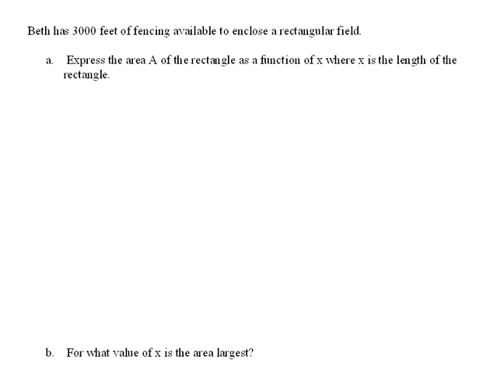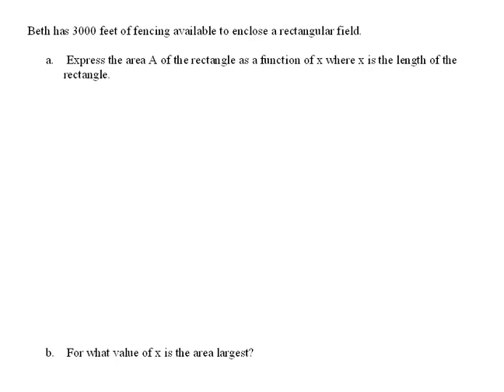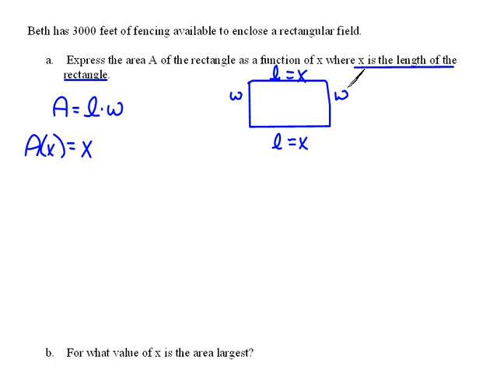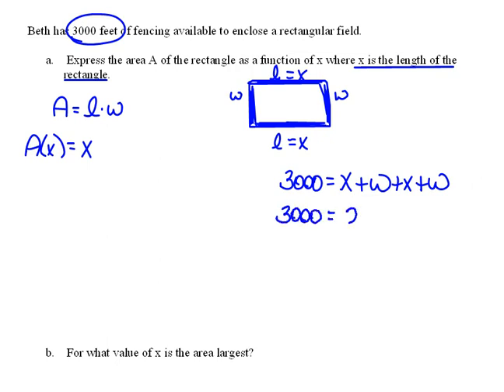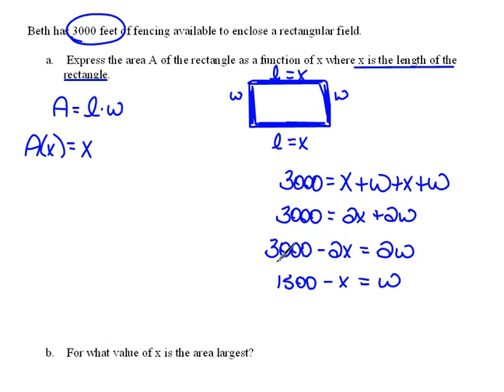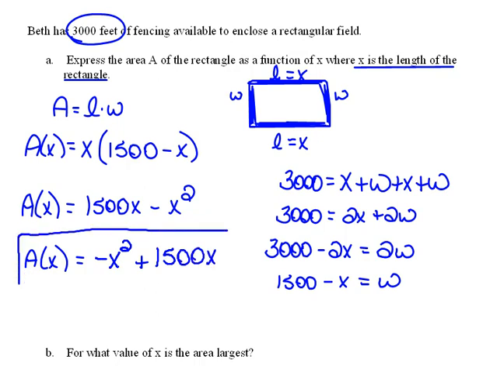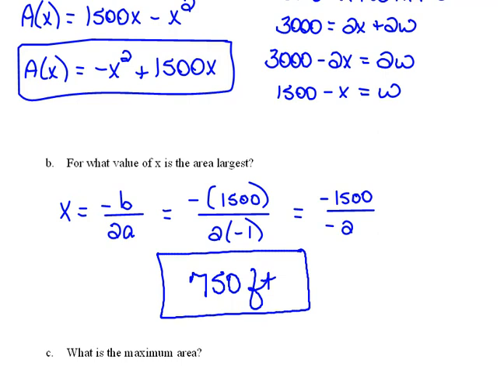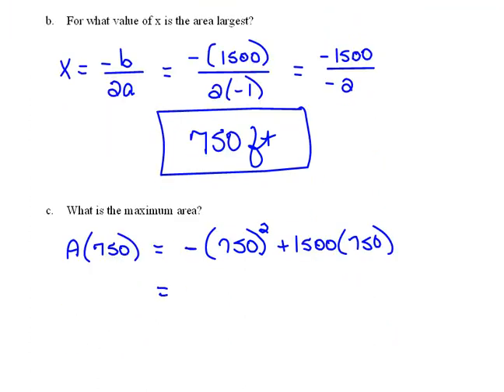Maximizing Area 4.4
Creating an area function and then finding the largest dimensions.